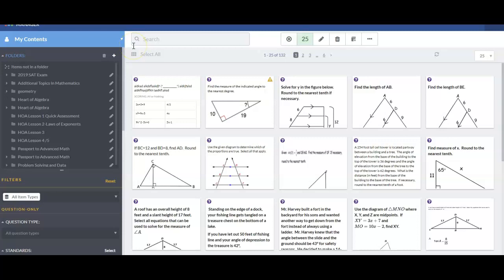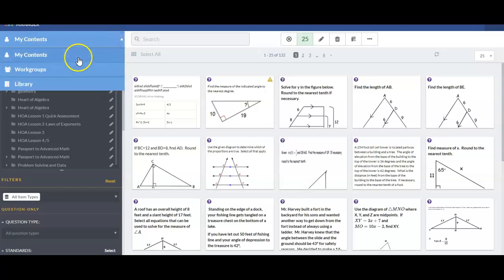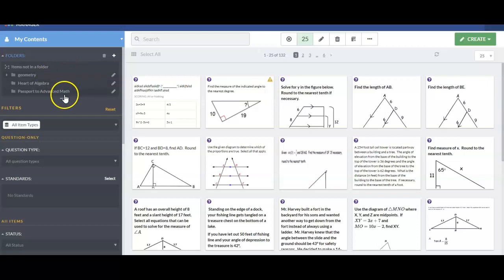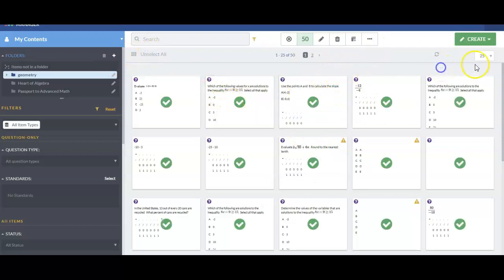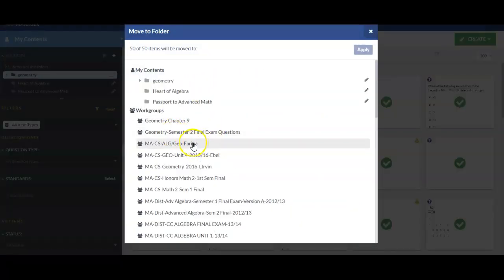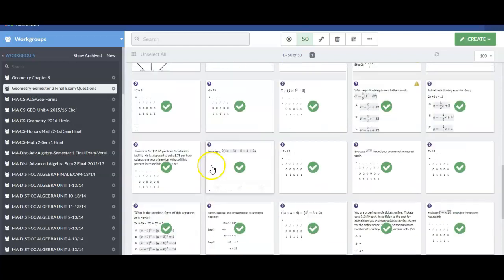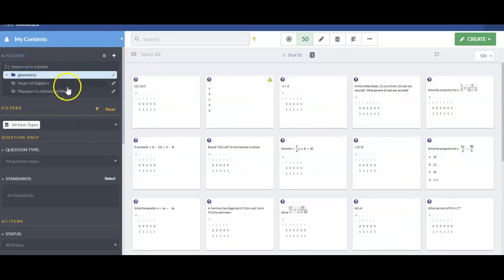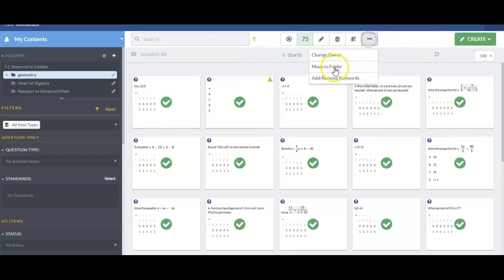MM Item Bank 2